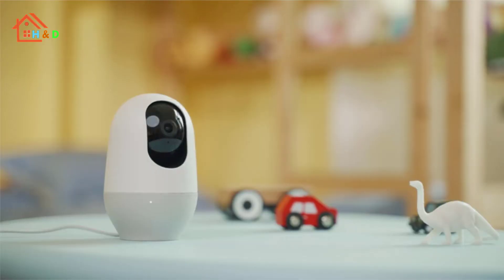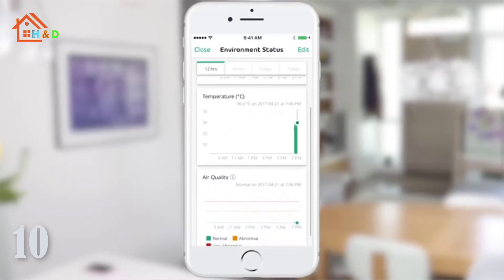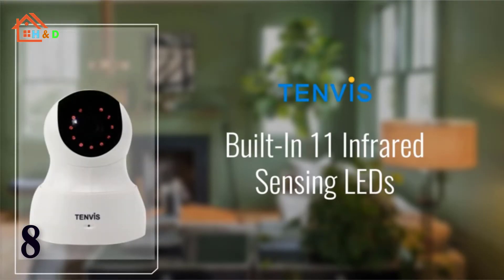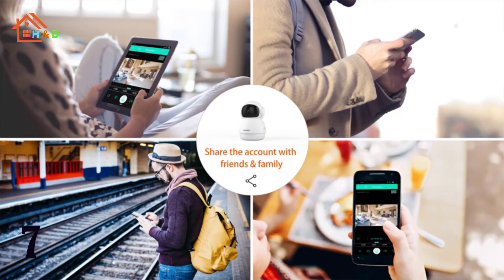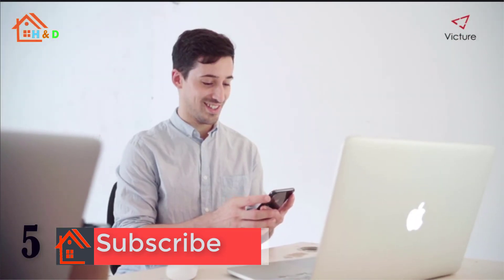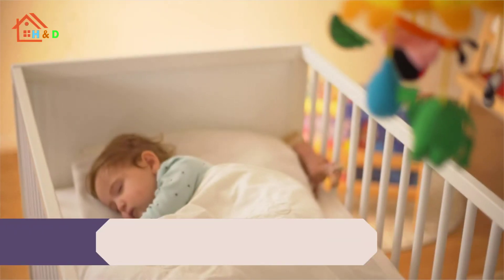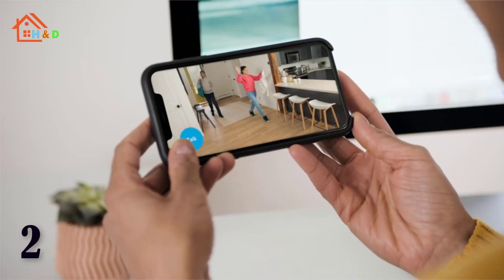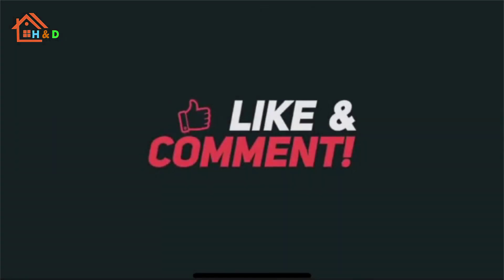10 Best Baby Monitors With Camera - Video Baby Monitors Review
👉 List of Best Baby Monitor Camera 2022:-
00:00   Intro

00:15 | 10. 2-Way Audio Night Vision WIFI Best Baby Camera

01:24 | 9. Wansview Wireless Best Baby Monitor Camera

02:20 | 8.  TENVIS Wireless Baby Monitor Camera With Motion Detection

03:19 | 7. AKASO WiFi 1080P HD Wireless Best Baby Monitor Cameras

03:59 | 6. VTech Video Baby Temperature Monitor, Invisible Night Vision

04:31 | 5. Victure 1080P Smart Best Baby Monitor

05:27 | 4.  Nooie WiFi 360-degree Wireless Best Baby Monitors

06:46  | 3.  Infant Optics DXR-8 Video Baby Monitor with Interchangeable Optical Lens

07:31 | 2. Blink Mini – Compact indoor plug-in smart security camera

07:56 | 1. Video Baby Monitor with Camera and Audio, 720p HD Resolution

The Baby Monitor Camera is the need of every parent. In this video, we’ll be comparing the top 10 Baby Monitor with Camera that are designed perfectly. We have given best baby Monitor reviews and listed them on basis of performance, features, and quality; so you can choose best Baby Monitor 2022 for you.

All baby monitor camera in this video are owned by the website owner and product owner. This is not a promotional video. We collect these best video Baby Monitor Camera on amazon to make people's lives better by having knowledge of modern technologies.